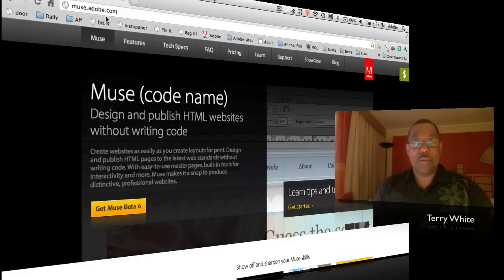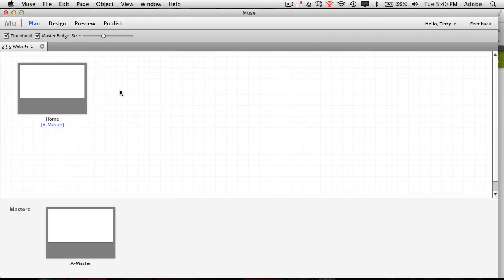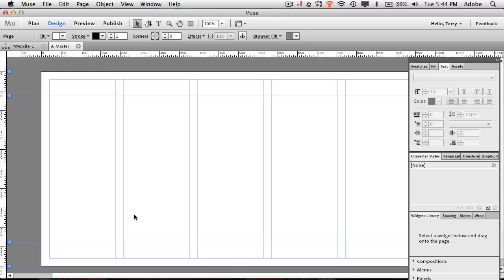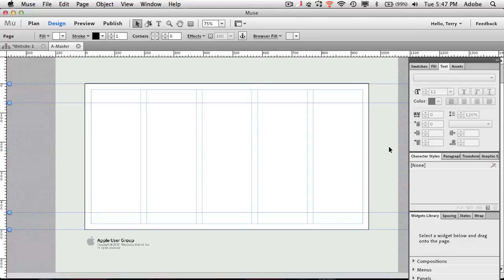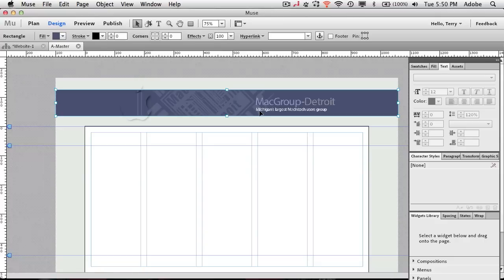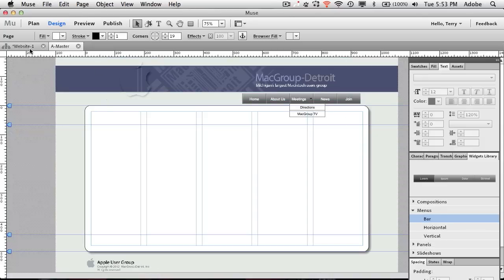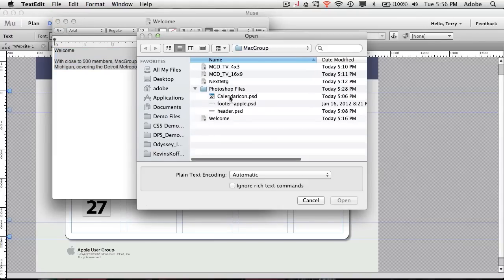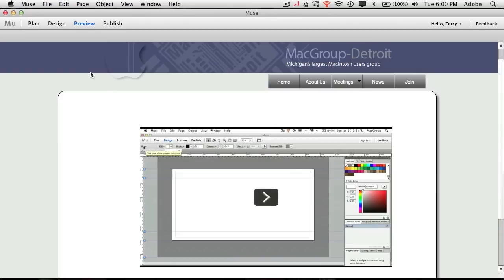Getting Started Building Websites With Adobe Muse (code name)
In this episode of the Adobe Creative Suite Podcast Terry White shows how you can get started creating websites with Adobe Muse.